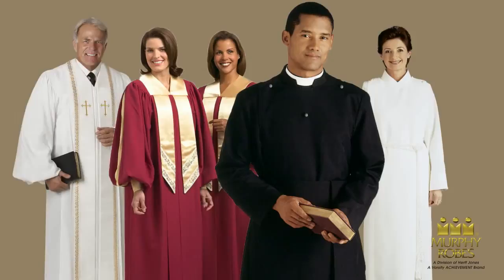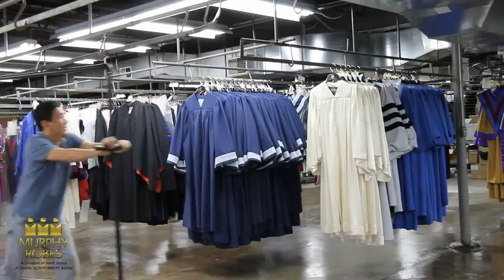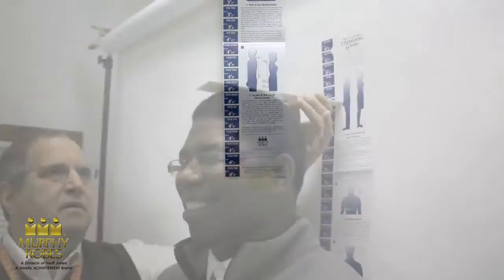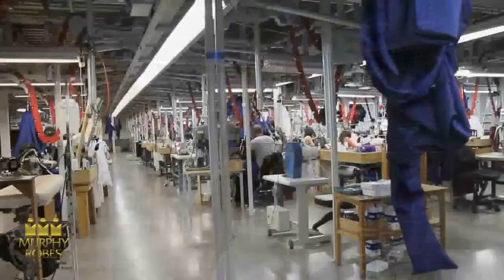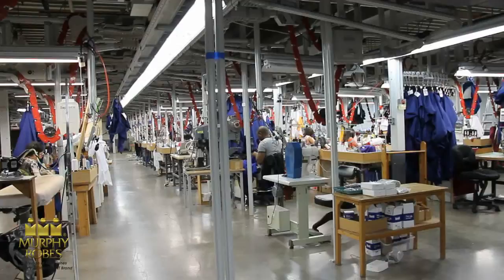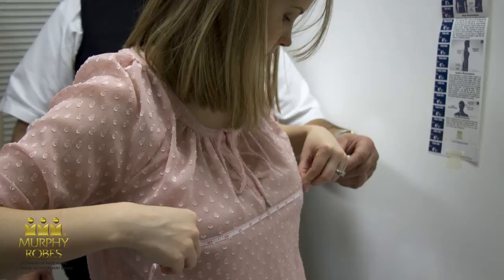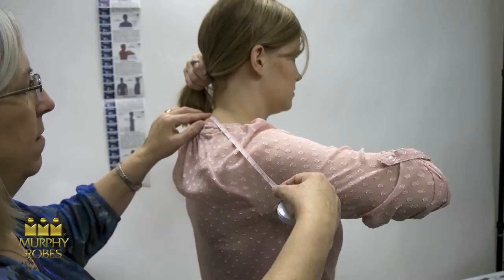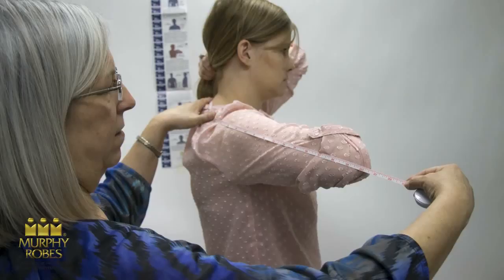How to measure Clergy Robes • Robe Experts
This short film explains some basic measuring practices. If your robes have a standing collar, you will also need to provide a neck measurement around the lowest part of the neck, rounding up to the next full inch.